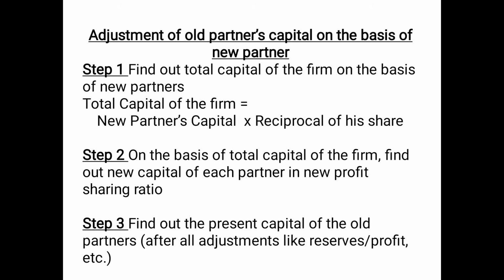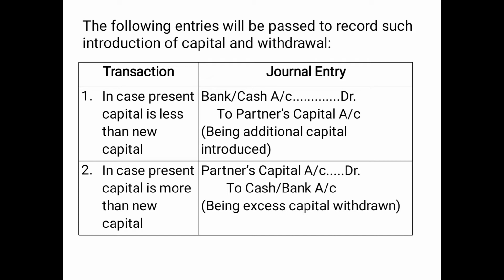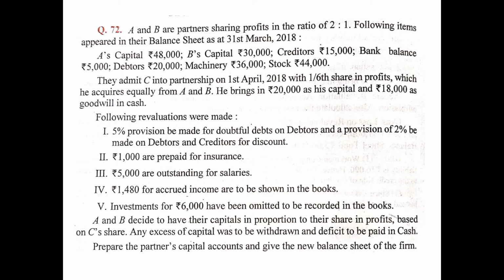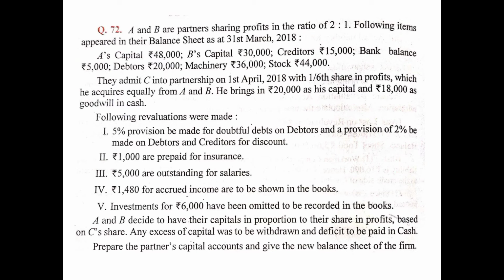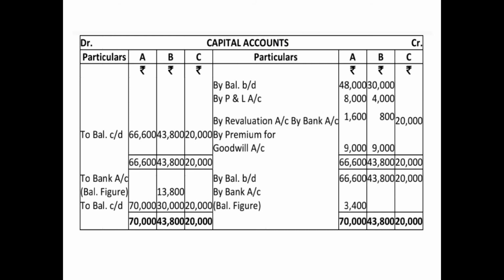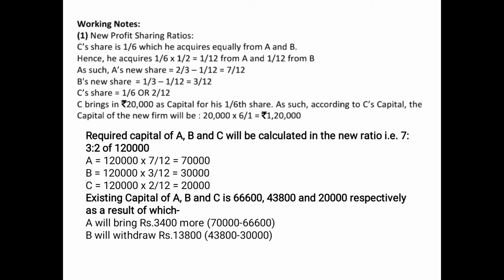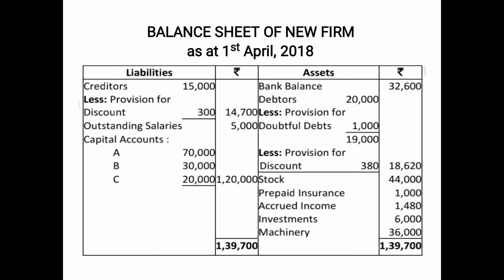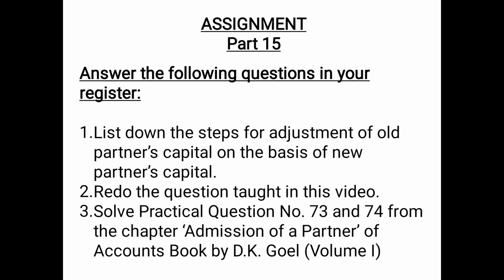Class-XII-Accounts-Admission of a Partner Part 15 Teacher's Name-Ms. Shilpi Kesarwani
Class-XII-Accounts-Admission of a Partner Part 15
Teacher's Name-Ms. Shilpi Kesarwani